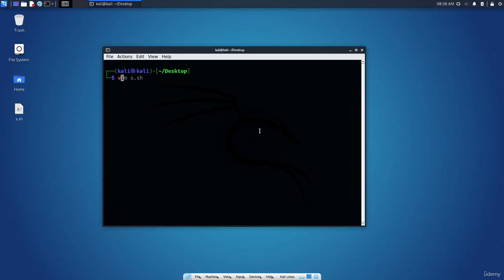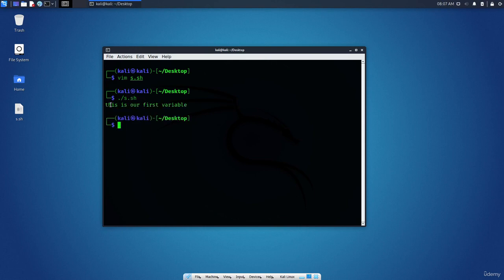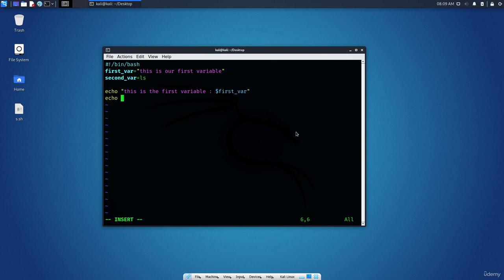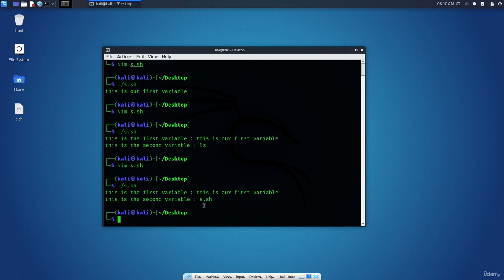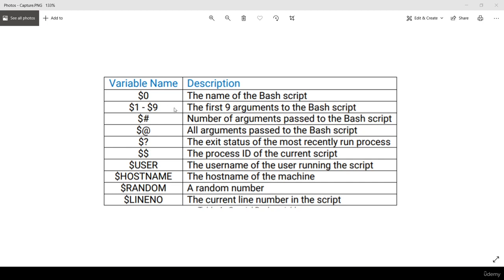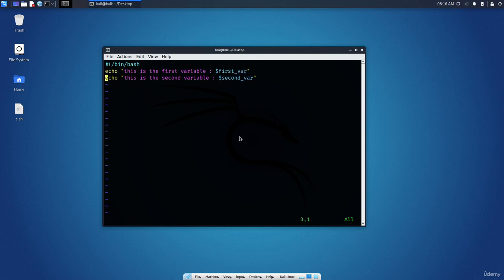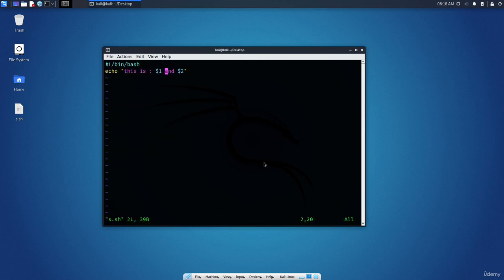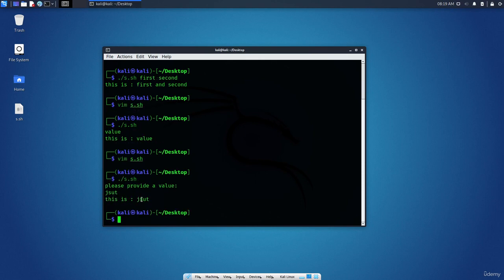19 Bash Scripting Variables